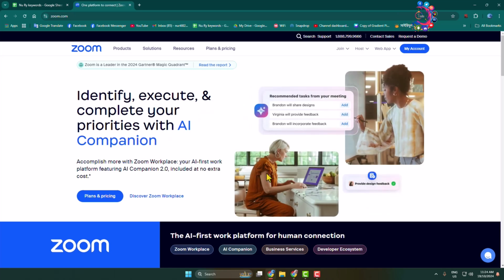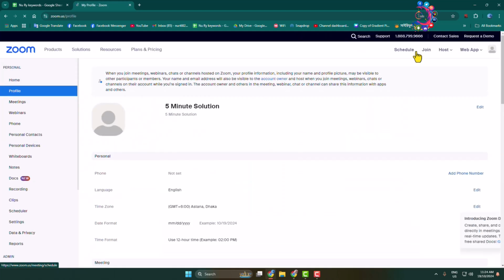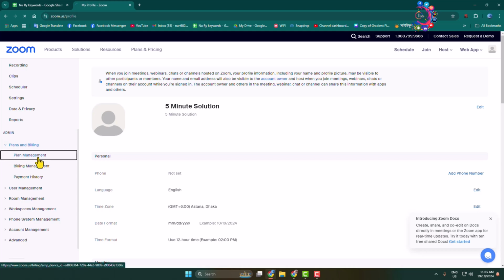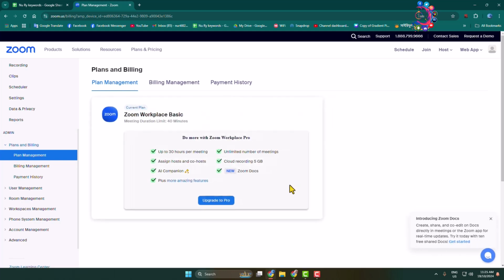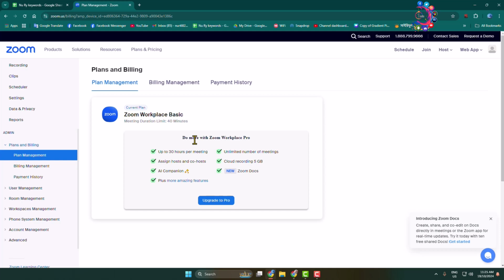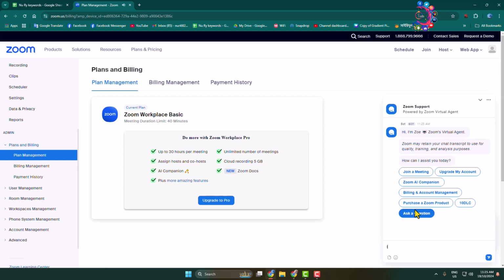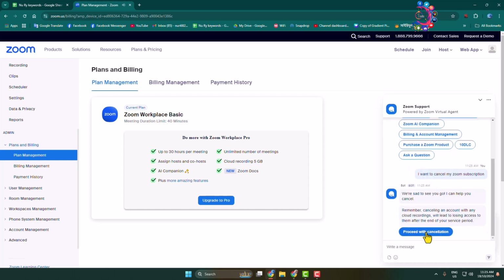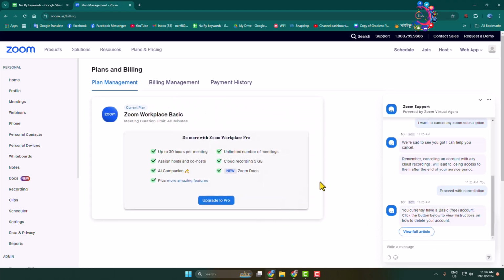How to cancel zoom subscription 2026 | Deactivate zoom subscription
Follow this step-by-step guide to learn how to easily cancel your Zoom subscription through your account settings or by contacting their support team.